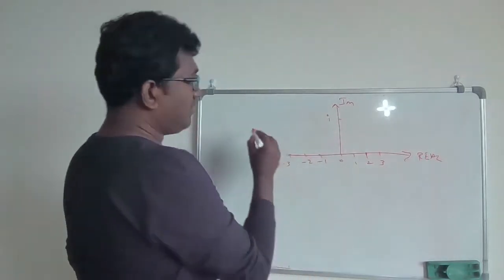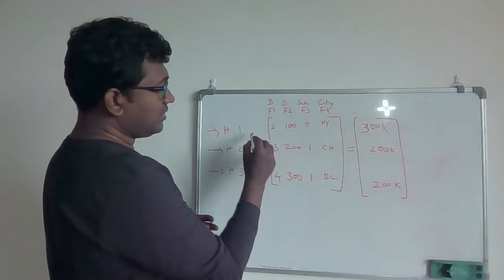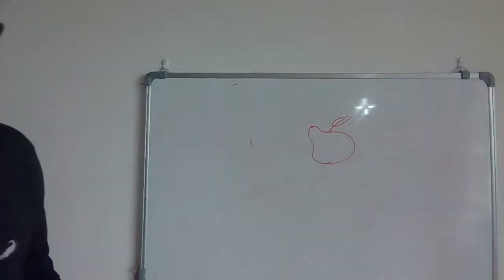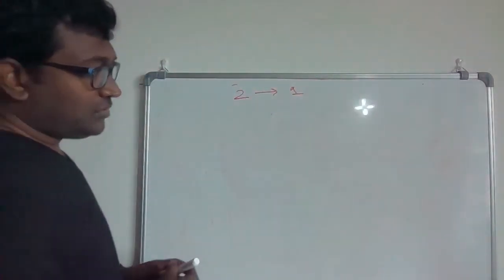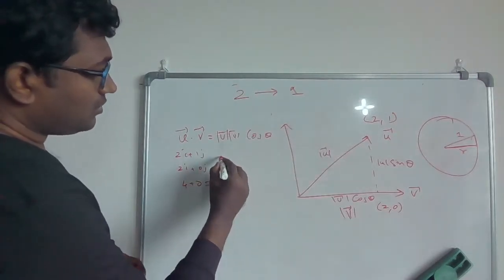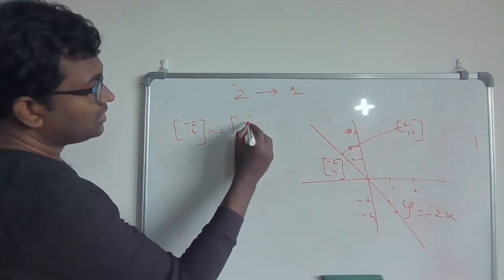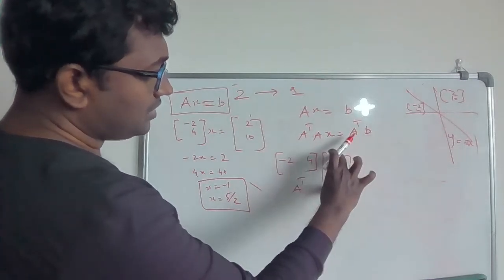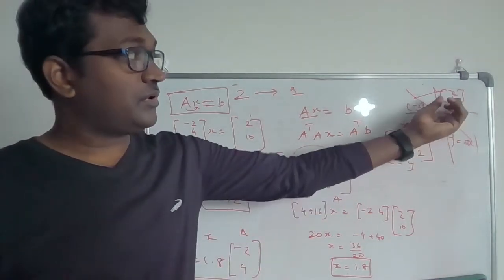3.4 Machine Learning - Linear Algebra - Dimensions and Finding Projections - Matrix